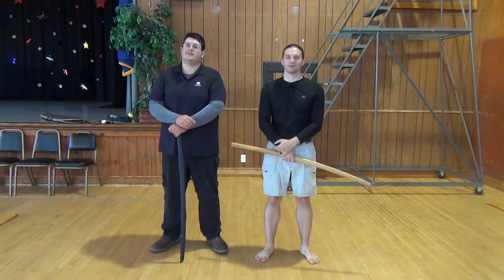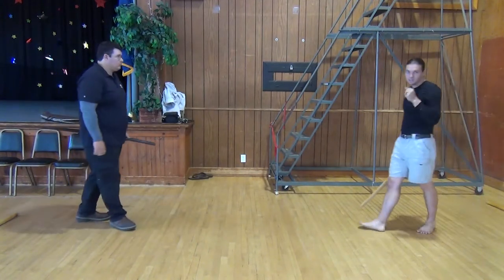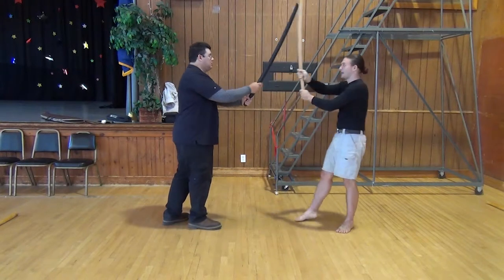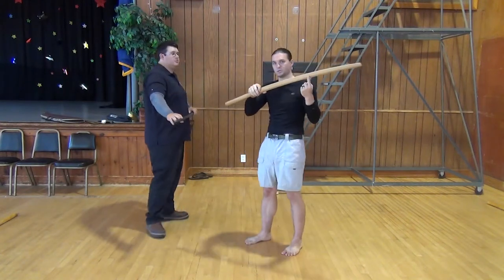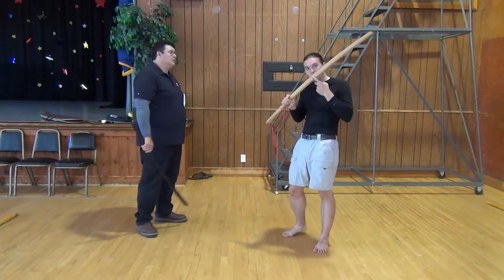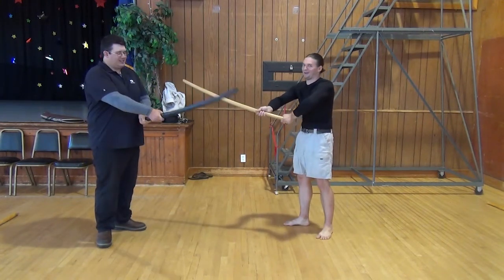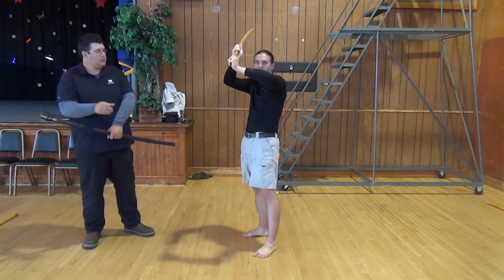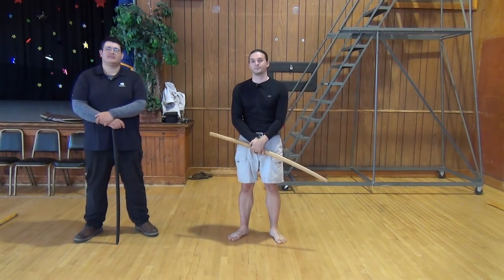Ai sen uchi dome kata